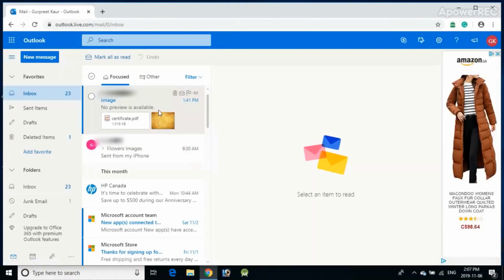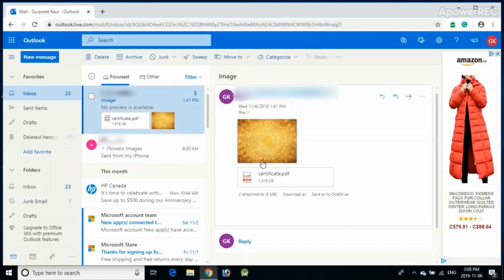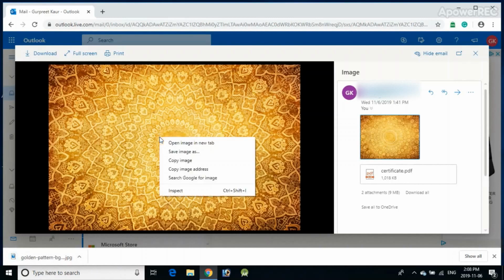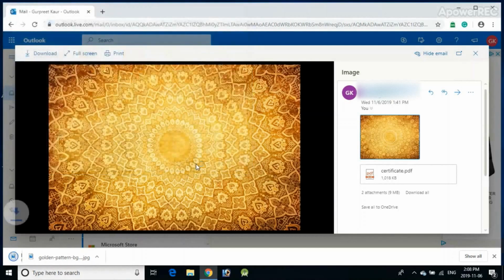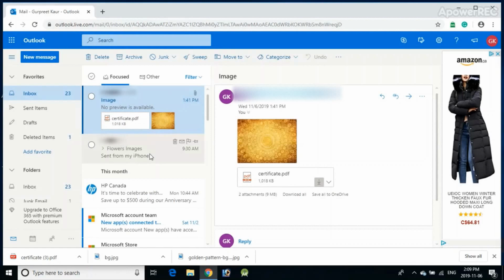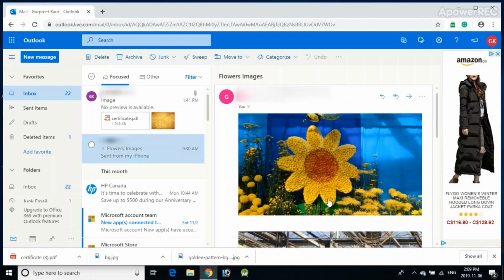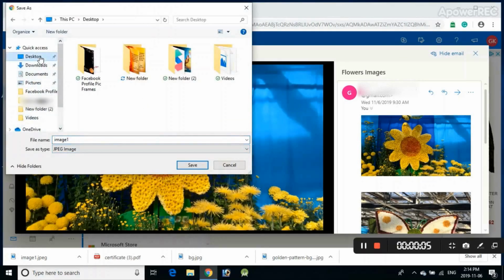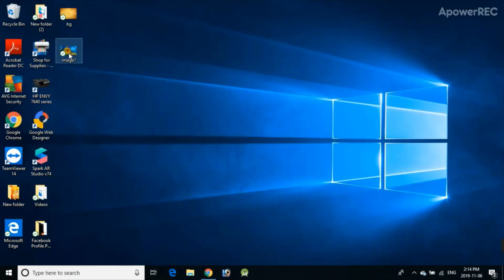How to save Image Attachments to your computer from hotmail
Save an email attachment from your email to a computer, in this example save an attachment from Hotmail to a Computer but is about the same from Gmail, Yahoo Email accounts to a computer and many others.